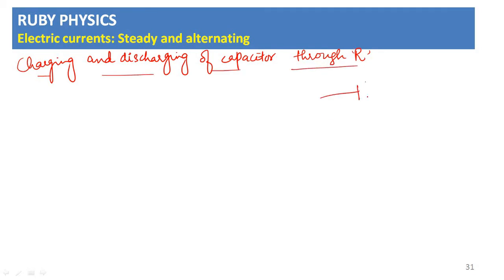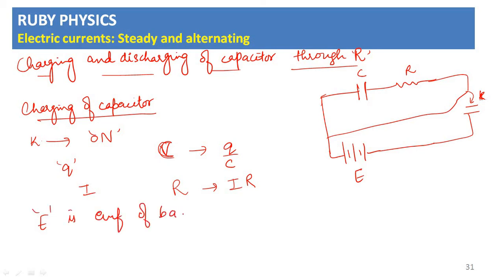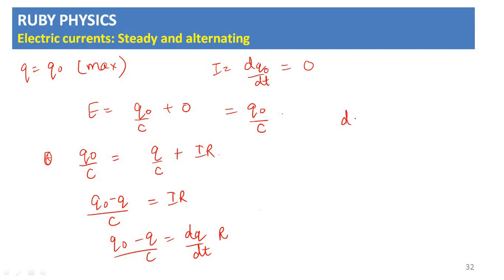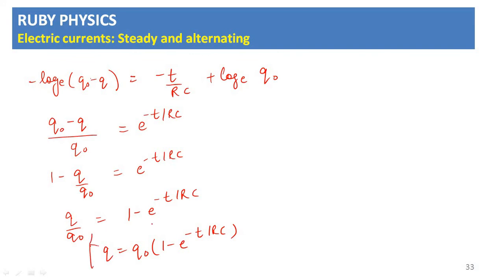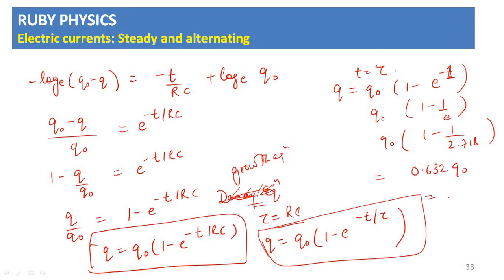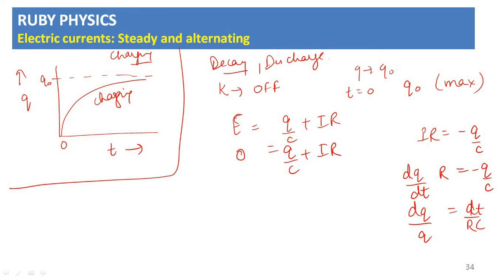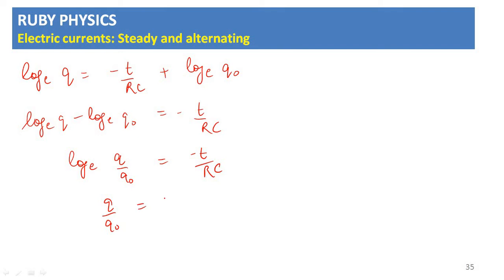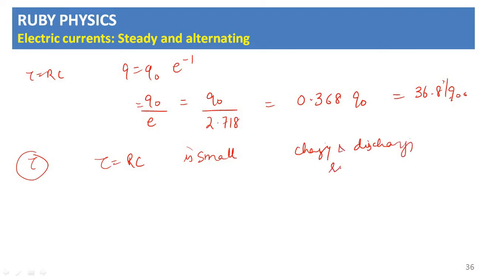Electric current lect 7: Charging and discharging of capacitor in RC circuit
In this video, i have explained in detail about charging and discharging of capacitor in RC circuit. Also, i have talked about time constant of the circuit.